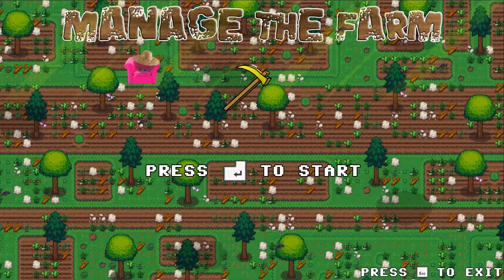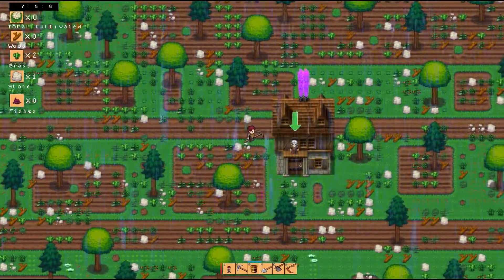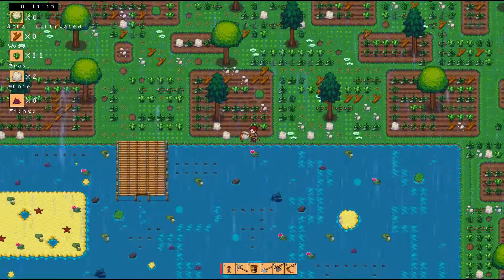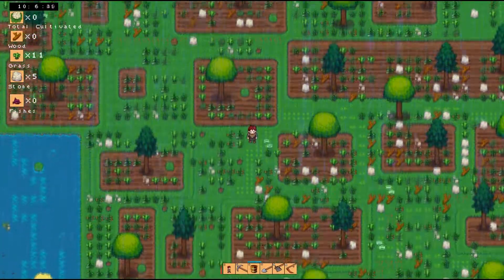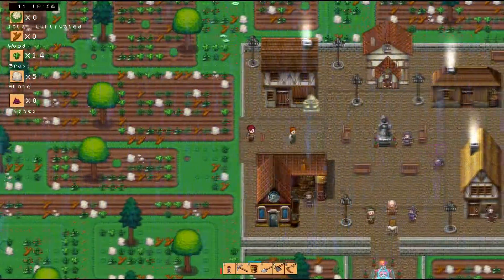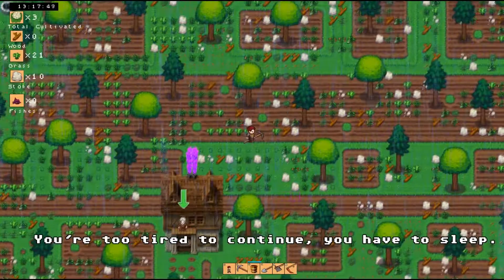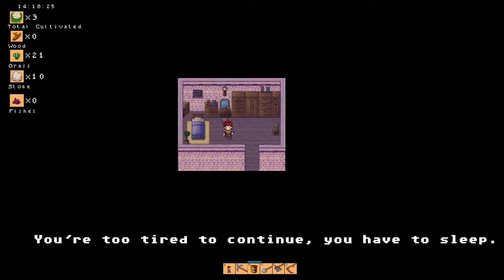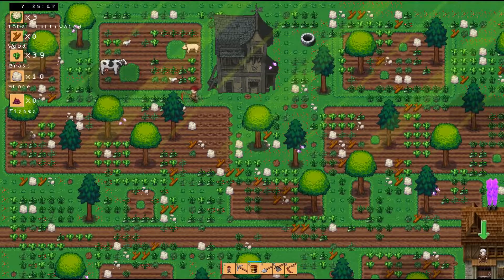Let's Play: Manage The Farm! (The Basics!)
Welcome to Manage the Farm! A game where 90% of the world is farm! Also, it's an early work, so not everything works. We're just taking a peak.